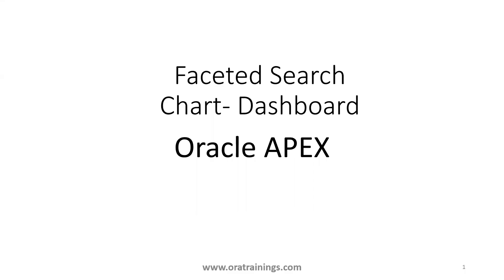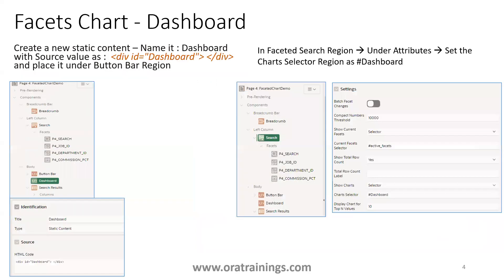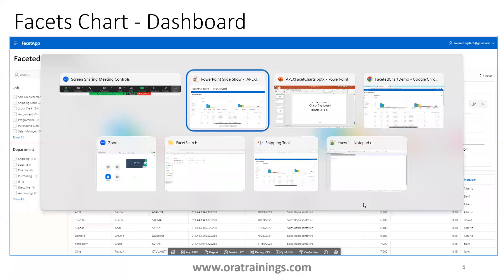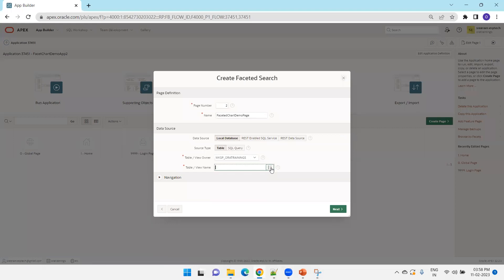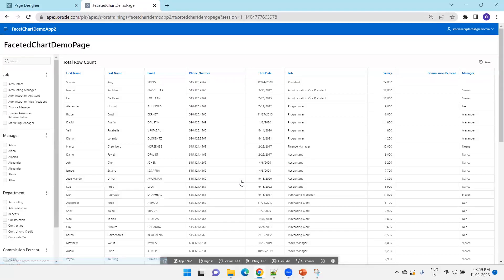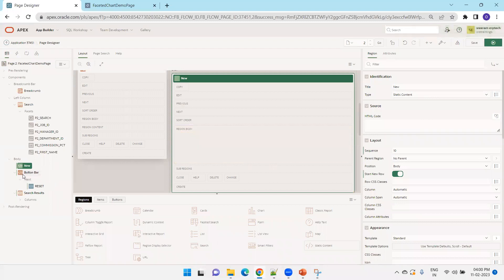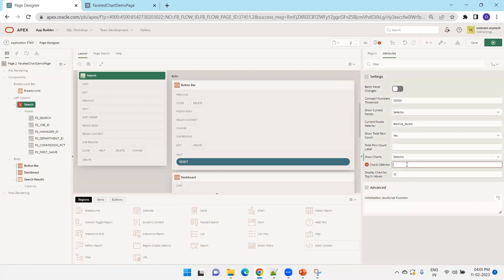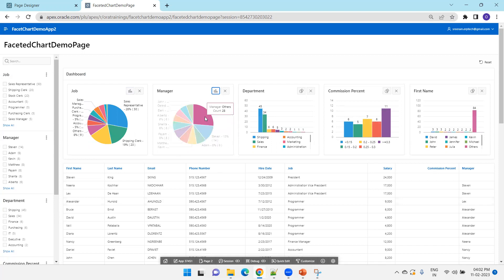Oracle APEX - Faceted Search Page - Chars - Dashboard